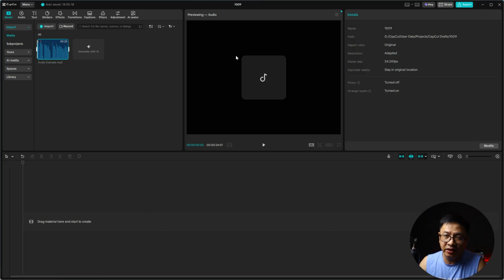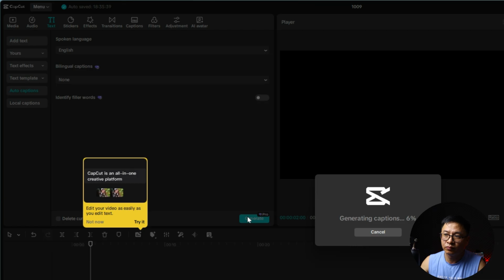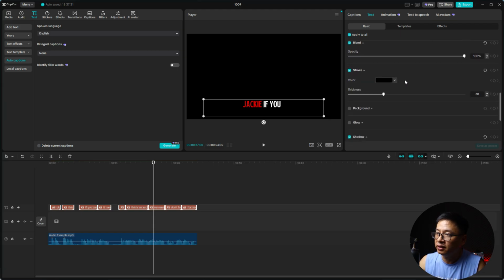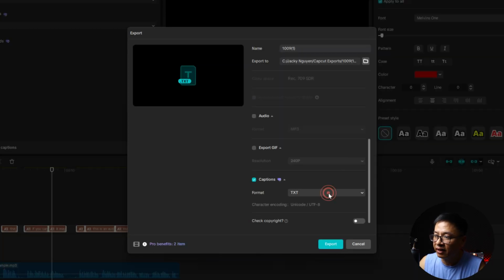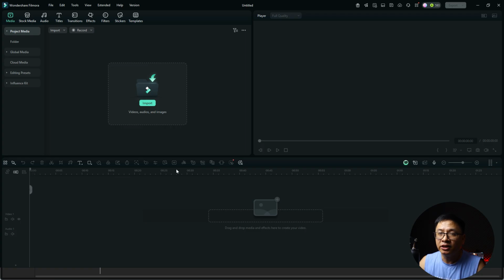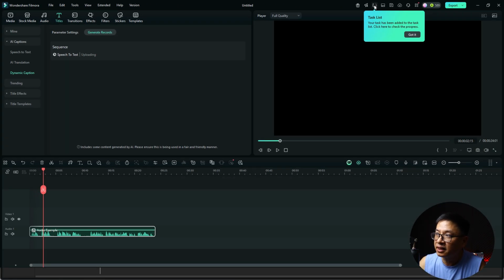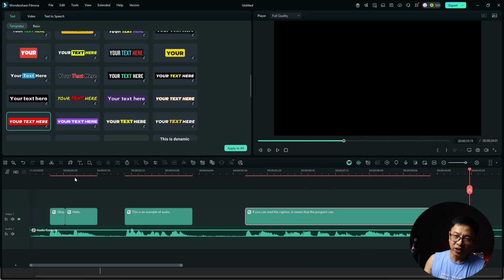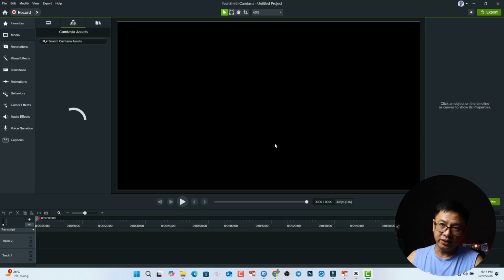Top 4 Best AI CAPTION Video Editing Software for Beginners in 2025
This videos shows you 4 best AI CAPTION video editing software for beginners in 2025.

SCREEN RECORDER and Video Editor for making tutorials: CAMTASIA